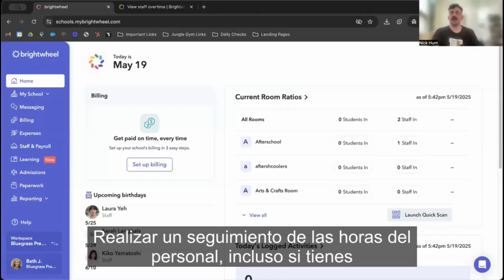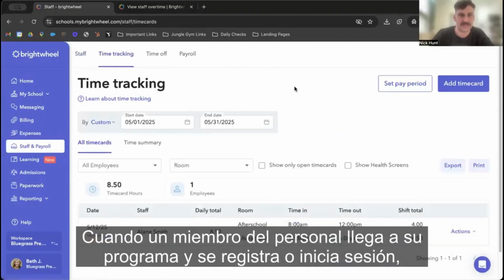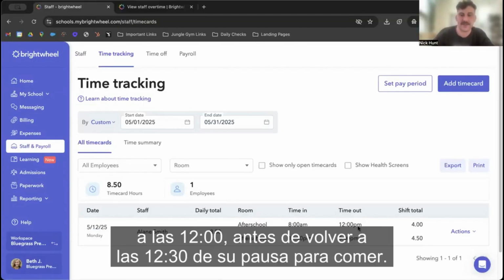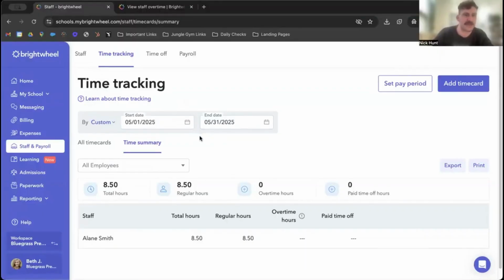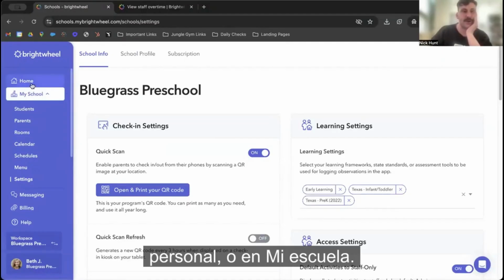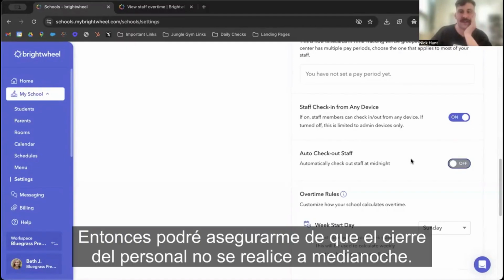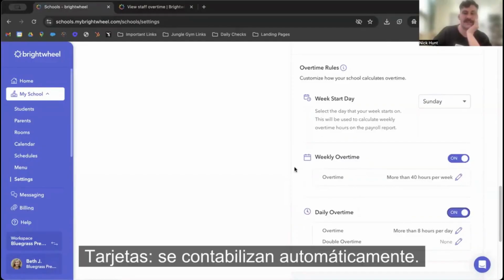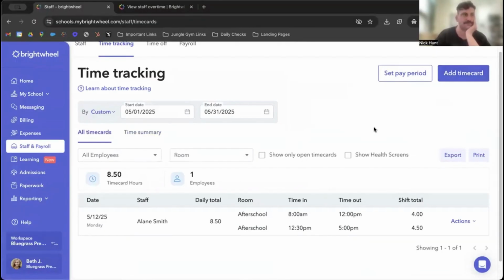Cómo Usar las Funciones Esenciales de Su Nuevo (CCMS): Brightwheel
Apoyo a los proveedores de cuidado infantil familiar en su comunidad
BW Staff Hour Tracking ES